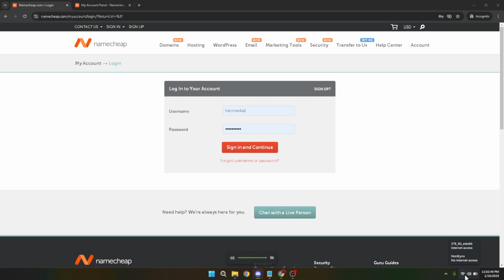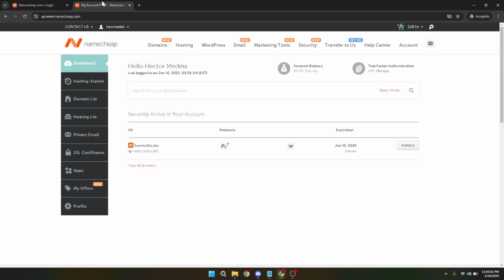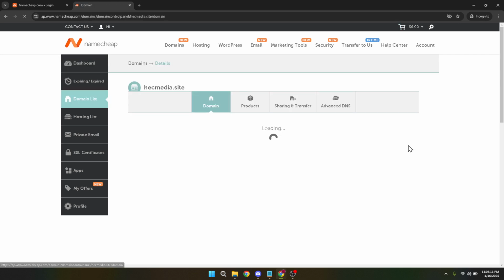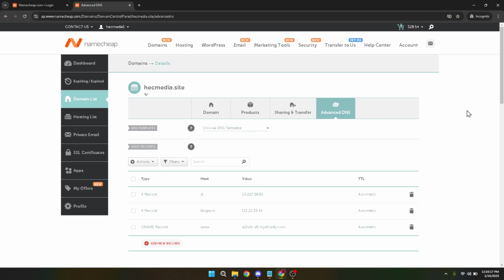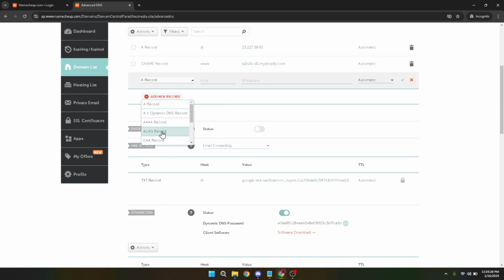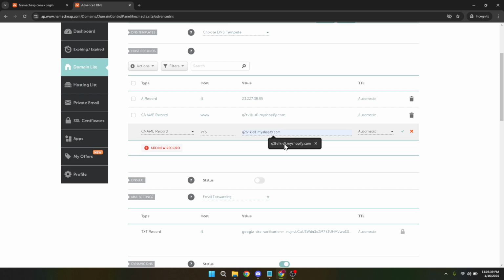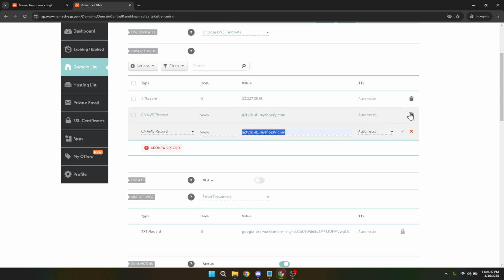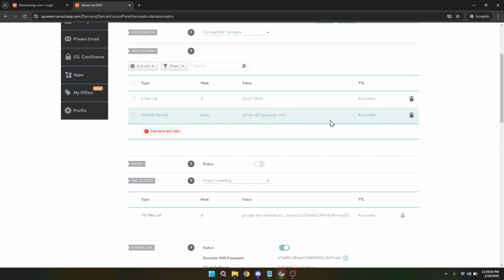How to Add Cname Namecheap (Full 2025 Guide)